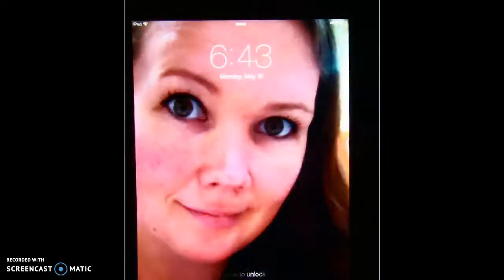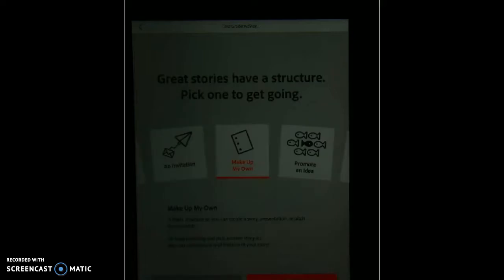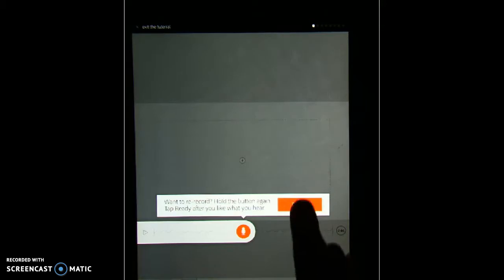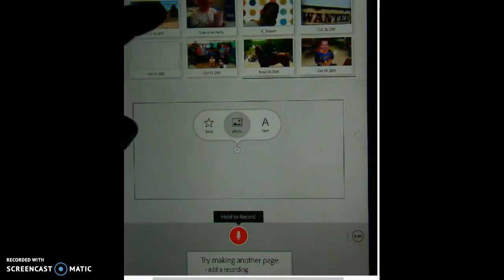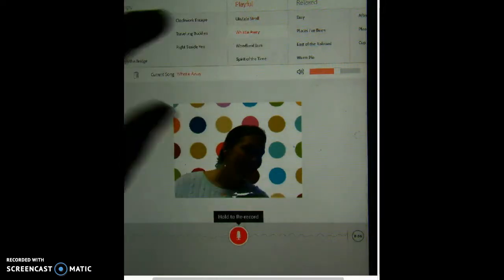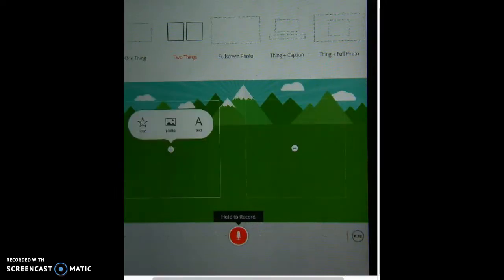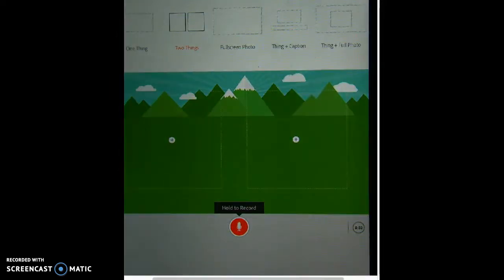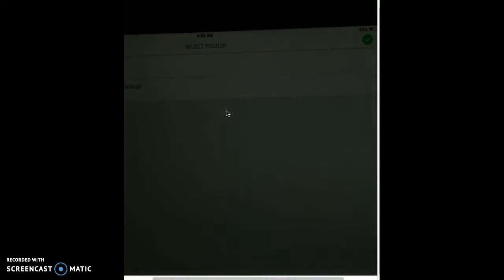Adobe Voice tutorial for EOY